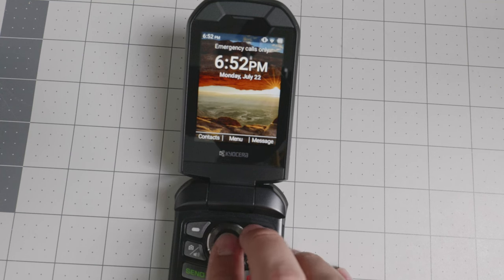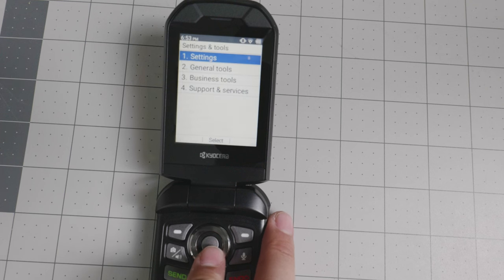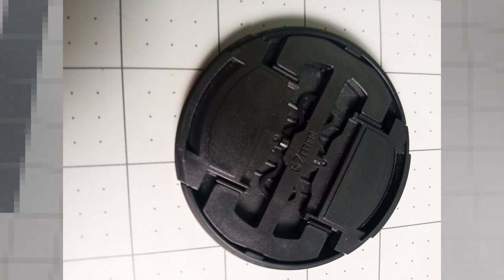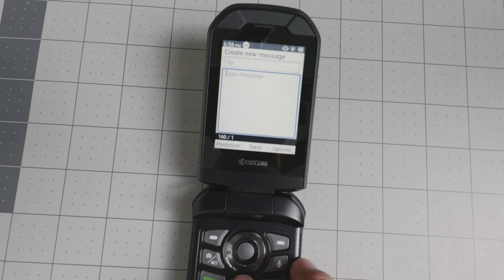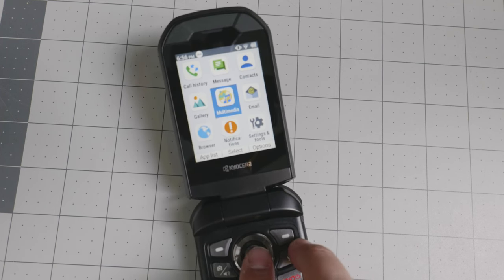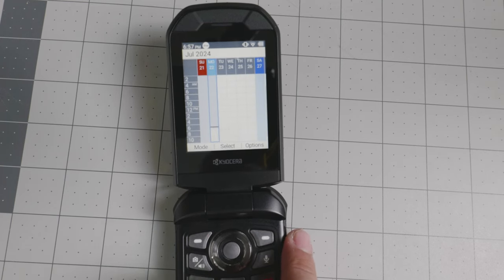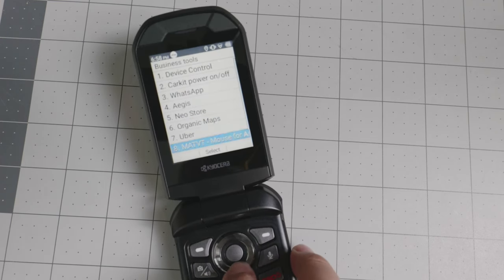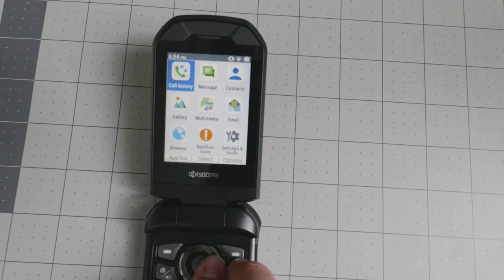Dura XA Equip Review || Getting Better!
Welcome back to another detailed review! Today, we're diving into the Kyocera Dura XA Equip, exploring its features and functionality.

- Unlocked device with extensive GSM bands for better global usability.
- Highly customizable with supported apps and virtual mouse installation.
- Upcoming update to significantly improve predictive text and messaging experience.
- Robust build with long-lasting battery life and essential utilities.
- Great value at $299 for a reliable and versatile device.

Chapters⏲⏲:
0:00 - Introduction and Overview
0:19 - Comparison with Kyocera Dura XV
0:42 - Customization Options and Peter Marinov's Video
1:14 - Rugged and Practical Features
1:29 - Camera Quality and Samples
1:57 - Predictive Text and Upcoming Update
2:26 - Features and Applications
2:42 - Messaging Input Modes
3:10 - Types of Installable Applications
4:06 - Battery Life and Eco Mode
4:37 - Additional Utilities and Customization
4:57 - Value and Durability
5:11 - Conclusion and Recommendations

Books 📚📚
The Shallows
7 Habits of Highly Effective People